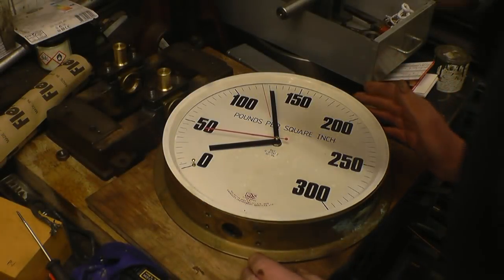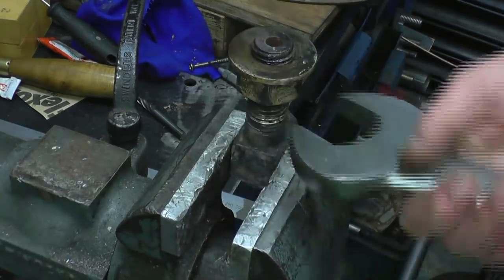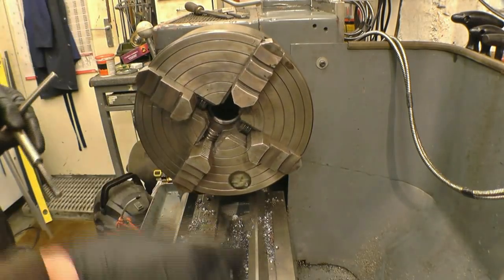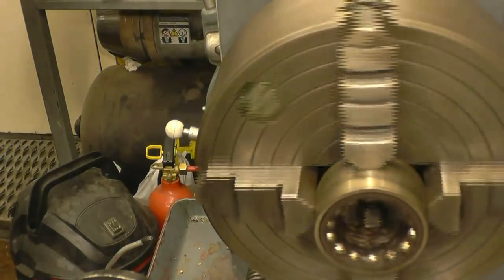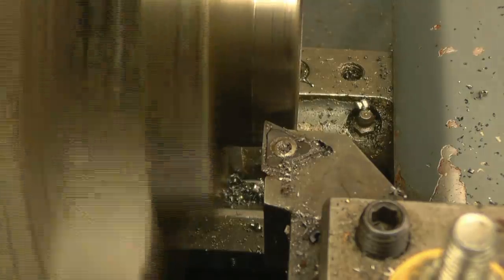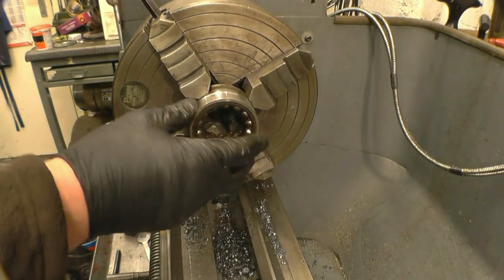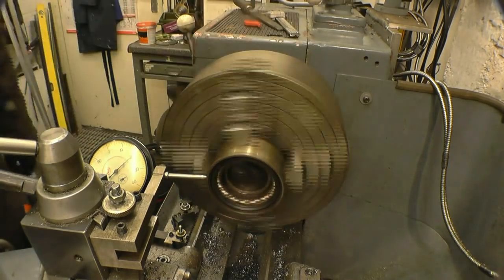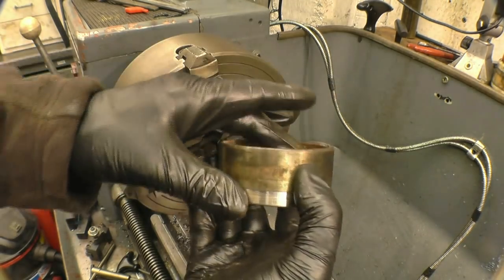SNNC 219 P2 Machining Hard Steel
Making some bearing installation tools
Pressure Gauge clock